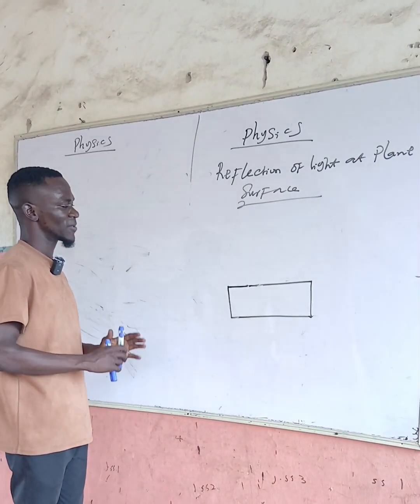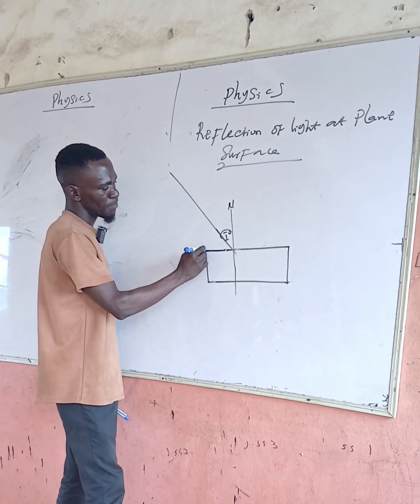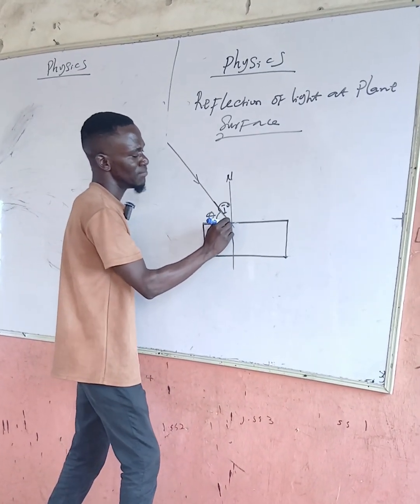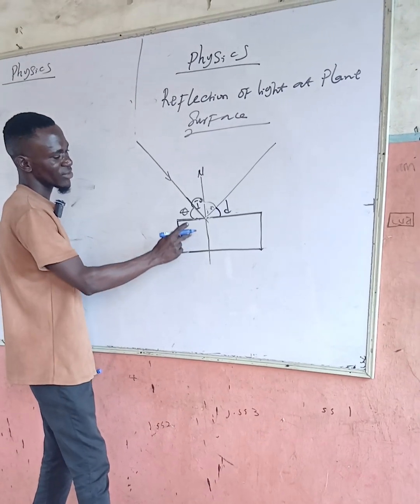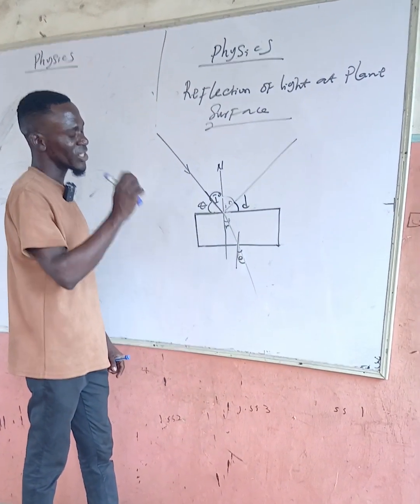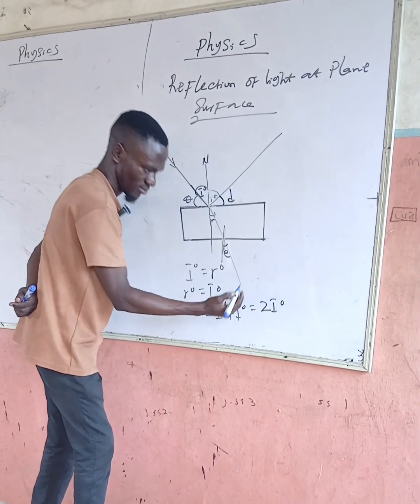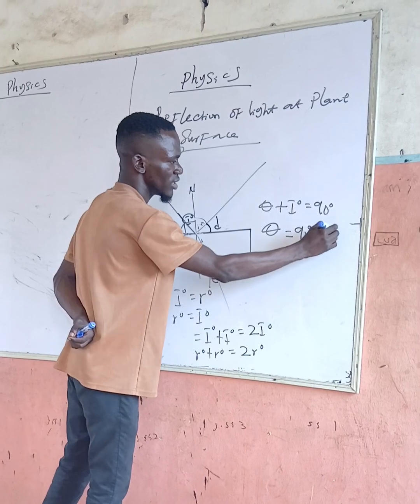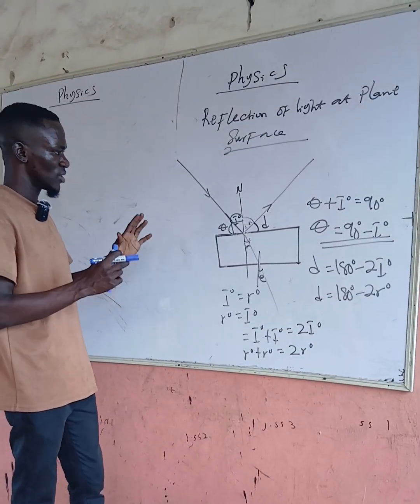physics reflectionOflight Rectangularprims